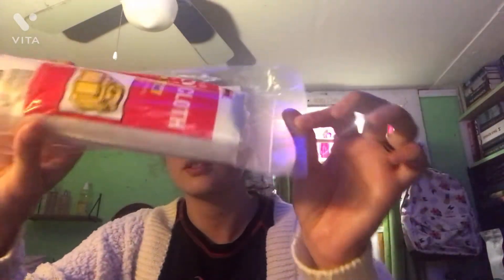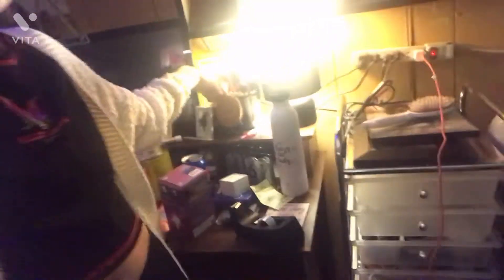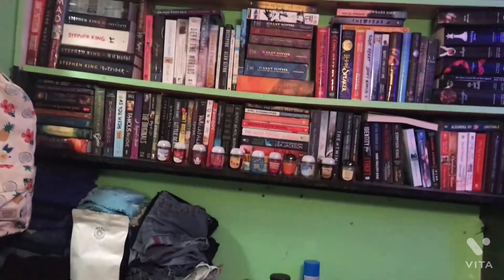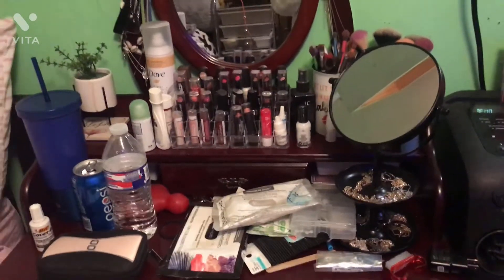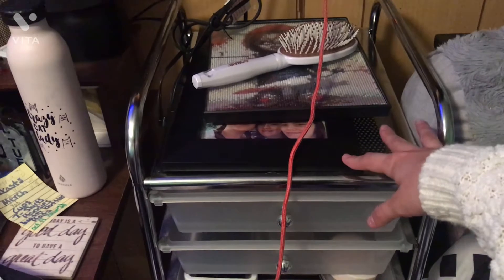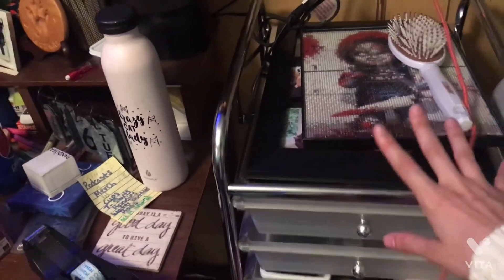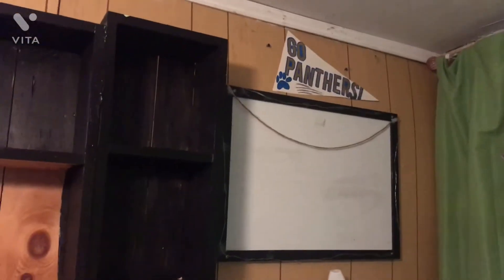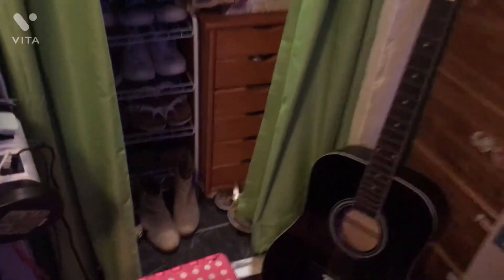Home Depot Haul + Room Remodel Updates | Vlog